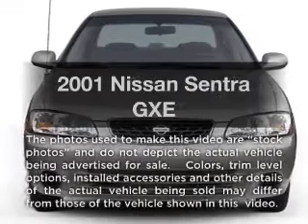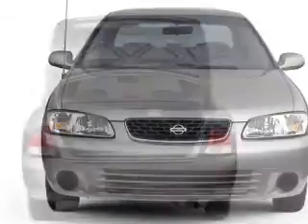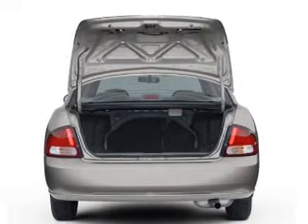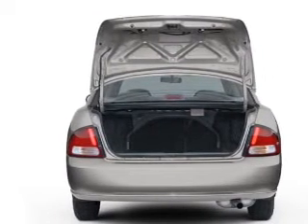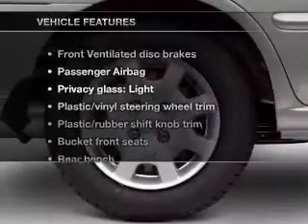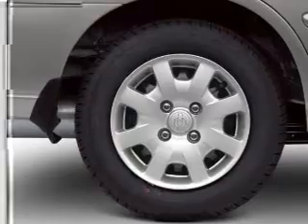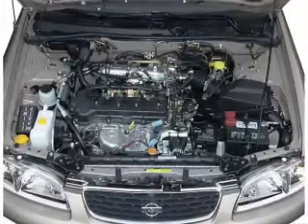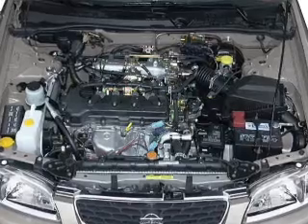2001 Nissan Sentra - HOUSTON TX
Year: 2001
Make: Nissan
Model: Sentra
Trim: GXE
Engine: 1.8 liter inline 4 cylinder 16 valve
Transmission: 5-Speed Manual
Color: Jaded Pearl
Mileage: 79085
Address:
17109 KATY FREEWAY